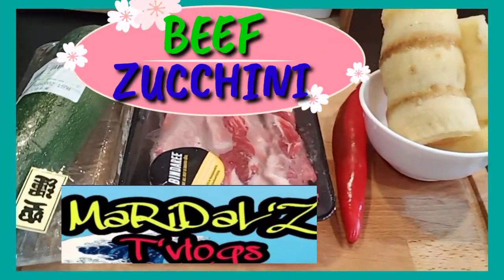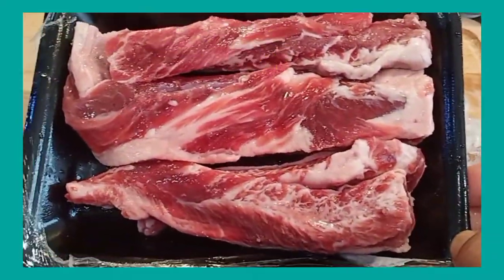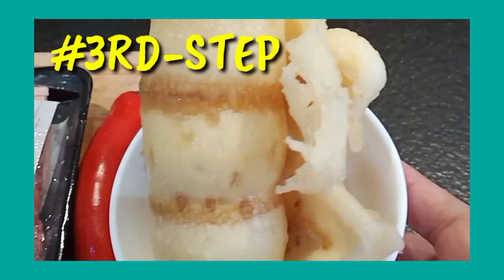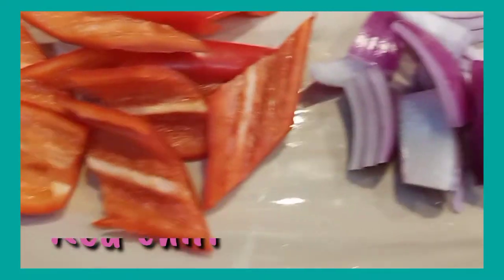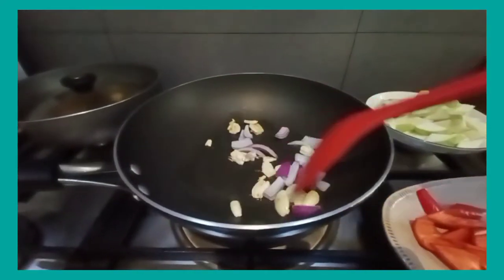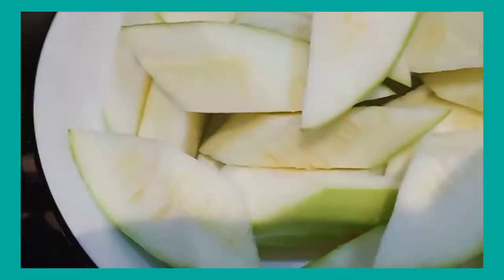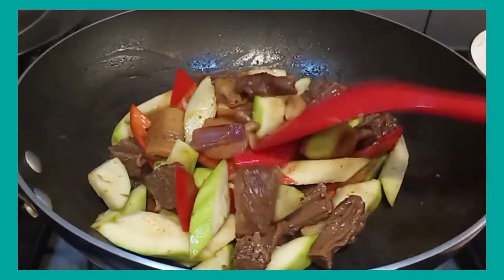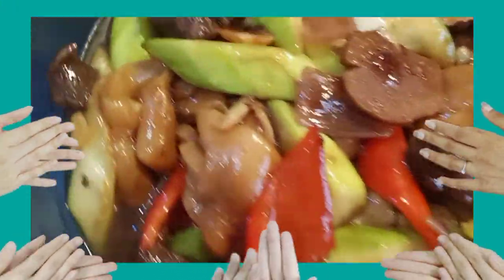RECIPE 101/ BEEF & ZUCCHINI STIR FRIED W/ FISH MAW- HK CHINESE TRADITIONAL RECIPE.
*TITLE
**ZUCCHINI WITH BEEF AND
FISH MAW**

**MATERIALS & INGS.**

*1 whole green Zucchini
*Beef
*1 big chunk of fish maw
*1 red chili
*onions
*garlic

**MIXTURE COMPONENTS

*1 Tbsp.dark sauce
*1 Tbsp.oyster sauce
*sugar
*cornstarch

**PROCEDURE:
GUYS, REGARDING THE PROCEDURE, PLS REFER TO THE VIDEO, STEP BY STEP😁😁🙋🙏